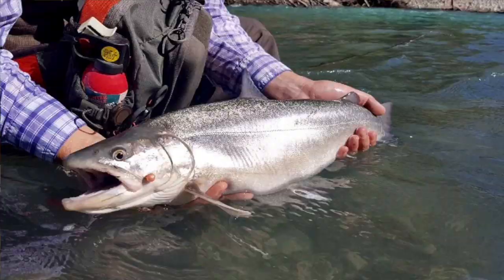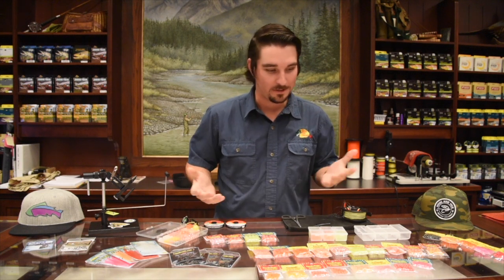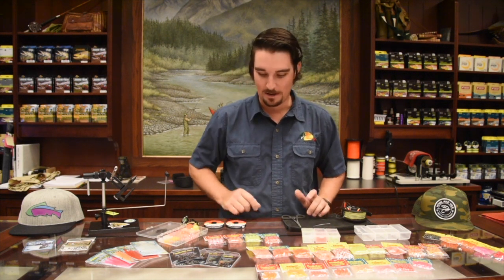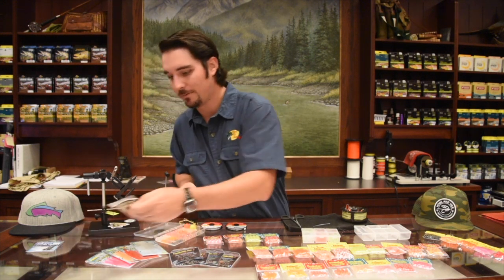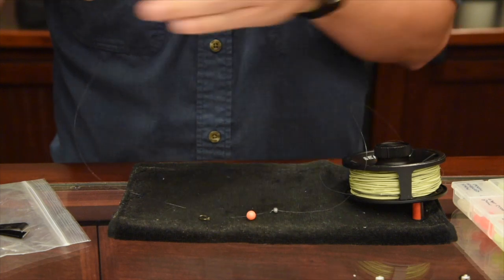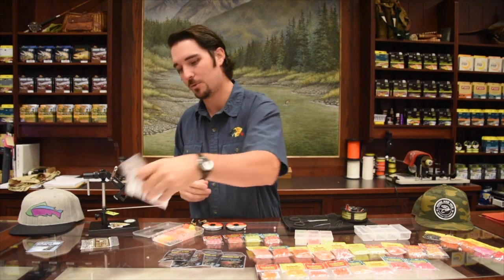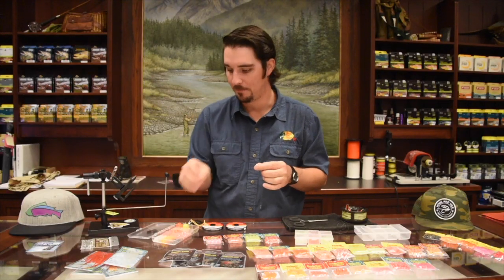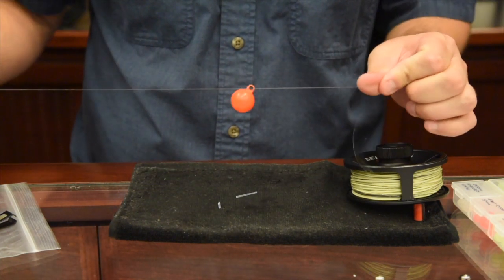How to set up Trout Beads for Fly Fishing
Right now is my favorite time of year. No, it's not because I can get pumpkin spiced lattes or because the leaves are turning pretty colors. This is my favorite time of year because the salmon are spawning and the BIG trout are following them to the spawning grounds where they are eating the eggs that the salmon drop along the way.

I like to use Trout Beads as an imitation egg because they are easy to set up and super effective. We were fishing a stretch of river that had a lot of spawning Pink and Chinook salmon in it. The key to finding where to fish is to look for fish carcasses on the banks, which were everywhere, and to find the fish that are stacking up at the mouth of spawning channels; these usually lie off the main part of a river or tributary. Once you find the fish you will want to look for troughs and riffles with a run or a pool at the end behind the salmon, this is where the BIG trout will be holding and waiting for an easy meal. Sometimes these spots can be 50 yards behind the salmon.

Fishing the runs behind these spots you will want to run an indicator roughly 1-1/2 times the depth of the water. You will have about 12-18" of tippet off your leader with a small BB sized split shot above your knot and your bead attached about 1" from your hook. If you run the bead any longer that this you will run the risk of the fish swallowing the hook which will not end well for these beautiful fish.

When fishing the riffles with a trough or pool after it you will want to have your bead and indicator a lot closer together than the run set up. This is because as the eggs flow through the riffles they don't have the time to get near the bottom of the water column. The fish will be holding up off the bottom as well so as it hits the slower water they will come up and take the bead.

You will want to really work the water that hold these fish in a grid system. Start by fishing the area closest to you and gradually fish further and further out before moving down the run or to the next pool. Getting a drag free drift is also critical. If the beads are dragging through the water the fish wont see it as a natural egg and they will leave it alone. Having a variety of beads and egg imitations in a variety of colors is important. As the salmon first start showing up the eggs will be darker reds, pinks and oranges; when the eggs and salmon have been in the rivers longer then they start changing to pale pinks and oranges, peach, yellow and even white.

We got into some BIG fish yesterday. The big Bull Trout that I got was so full of eggs that his belly was 2-4 times bigger than it normally would have been. The big Cutthroat that my friend got was so fat from eggs that it couldn't jump. When it came to the surface it just rolled over like I do after Christmas dinner.

This is a super effective way to fish our rivers and streams over the next couple of months no matter how you fish. I prefer to do it on a 5-6wt fly rod but any set up works for this style of fishing. Come on in to the store and we will be more than happy to get you set up and give you advice for your first Trout Bead fishing experience. It wont be your last!
This article was written by Zach Copland of Friday Night Flies.
We would also like to thank the great folks at Hook and Vise and Halieus Outdoors for giving us a few hats to wear while we were fly fishing today. I can honestly say they are very lucky fishing hats!  A huge shout out to Sandy at Troutbeads.com . These Trout beads fooled fish all day long!  Come out on a fishing tour and lets put these Trout Beads to work.

We have added a short video of how to set up Trout Beads for your fly rod, Enjoy!